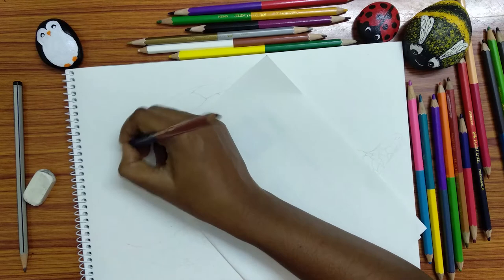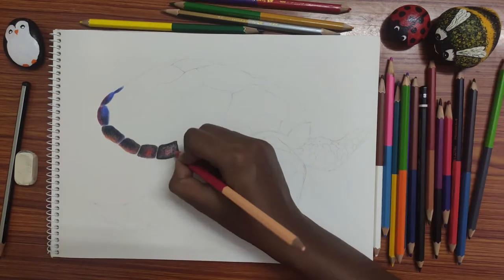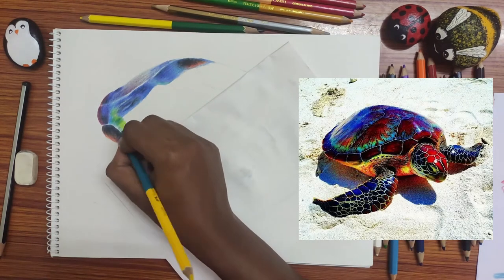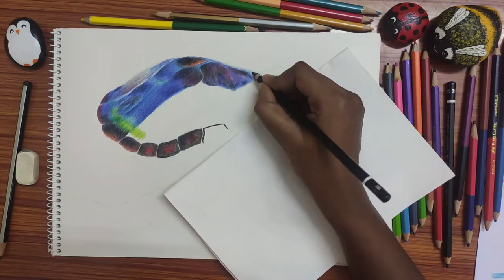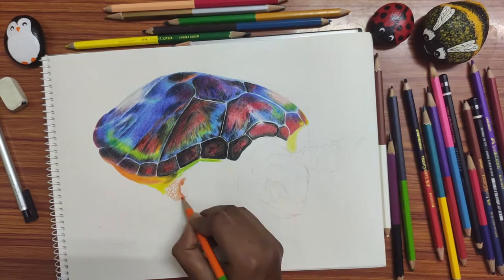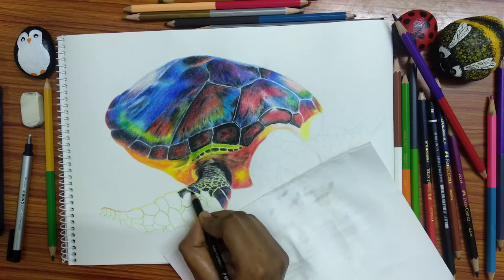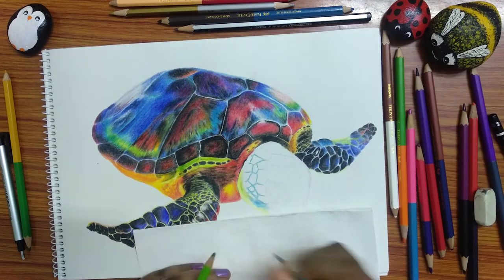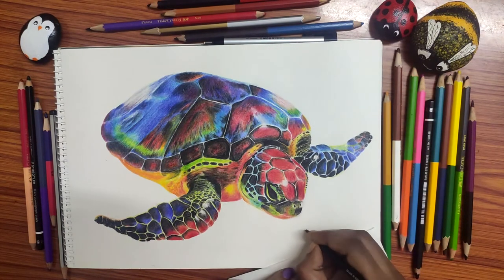Color Pencil drawing using Fabercastell Bicoloured Pencil | Realistic Rainbow Turtle by ArtumnsScent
Hai,
Welcome to Artumn's Scent. In this video, you can learn about color pencil drawing with some tips. I used Faber castell bicolor pencils of 36 shades.
Enjoy the video. Thanks visiting artumns scent.